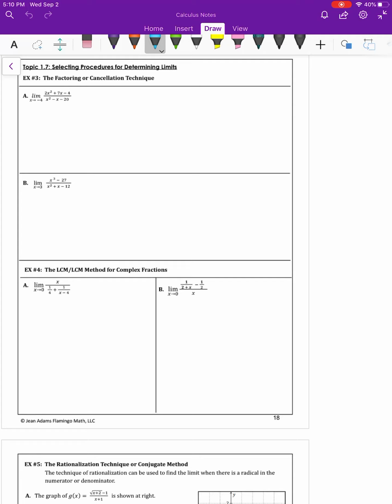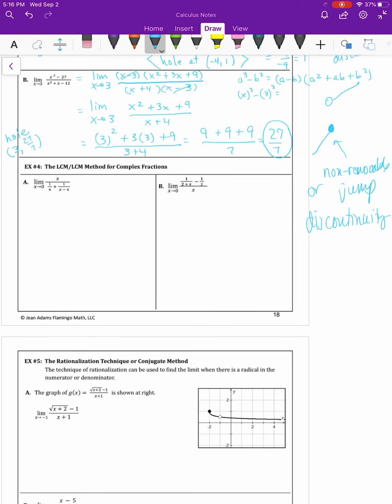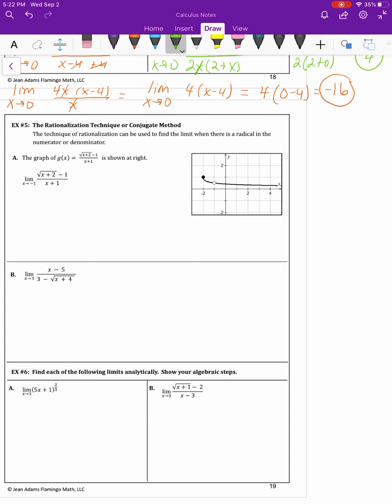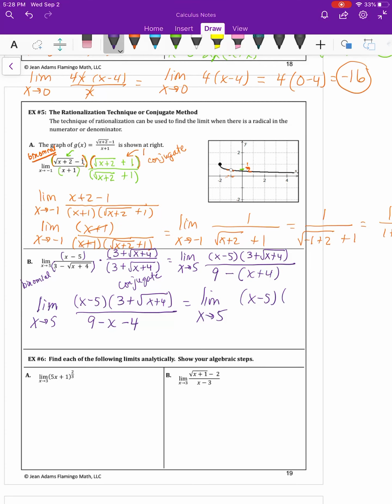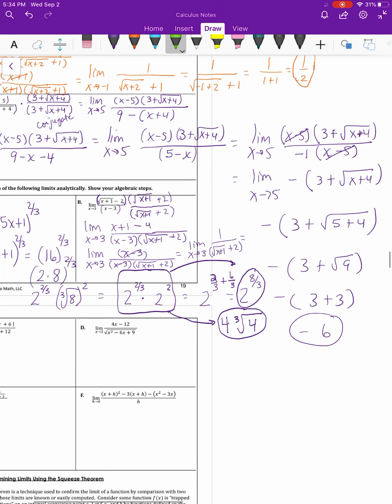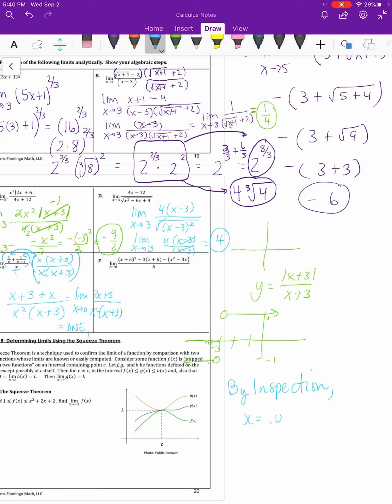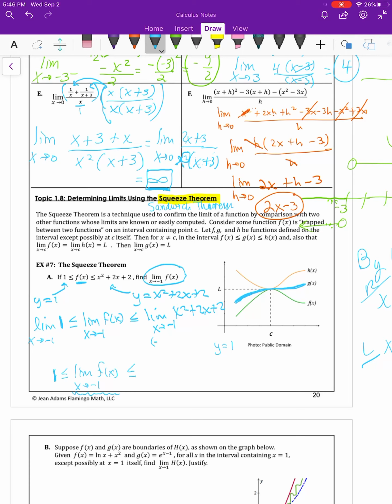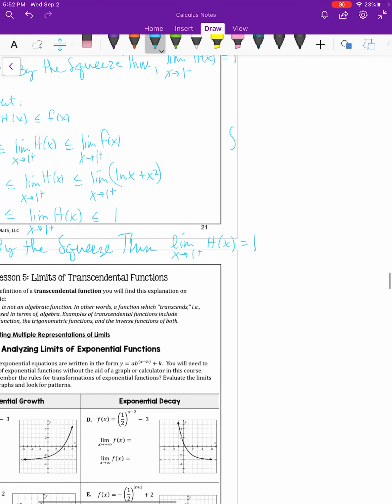Unit 1, Lesson 4, Part 2